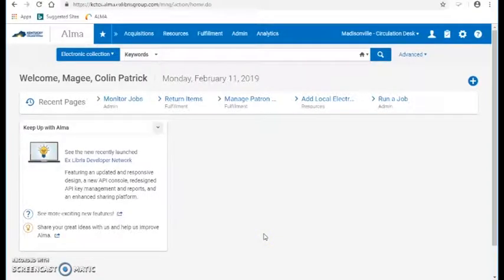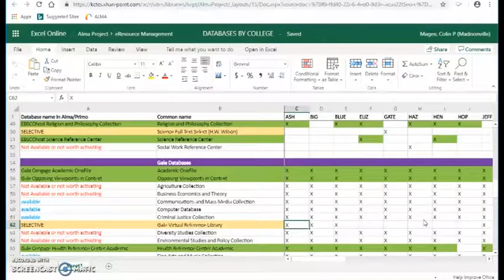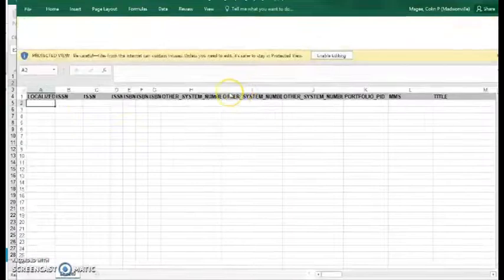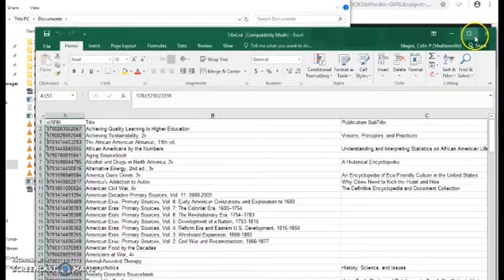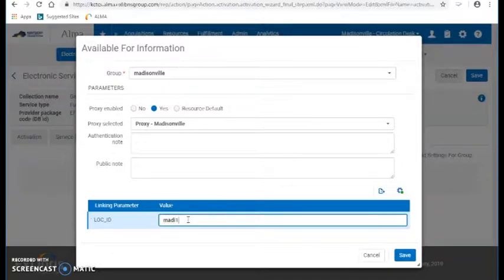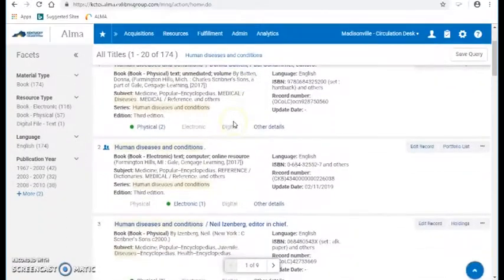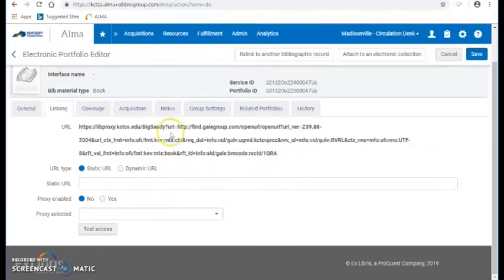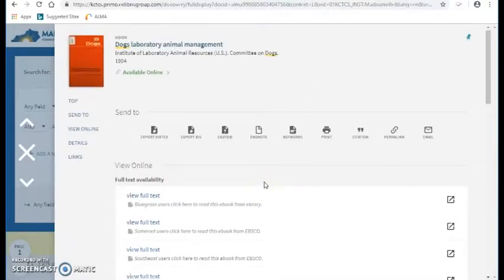5 Activating a selective database of eBooks in Alma for a KCTCS library